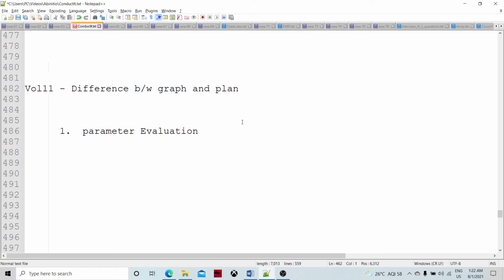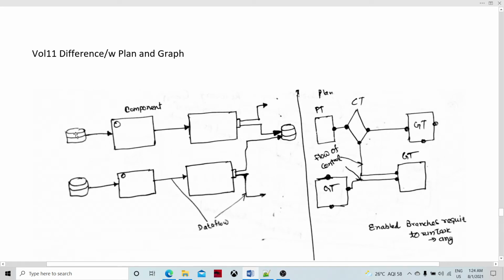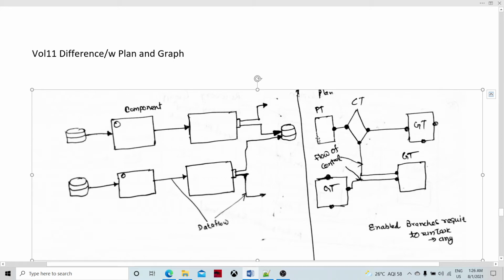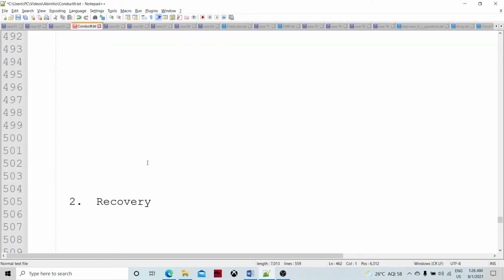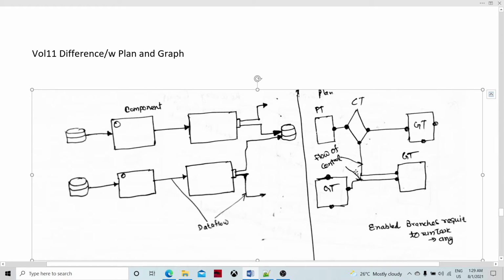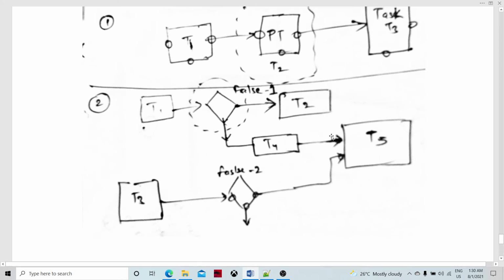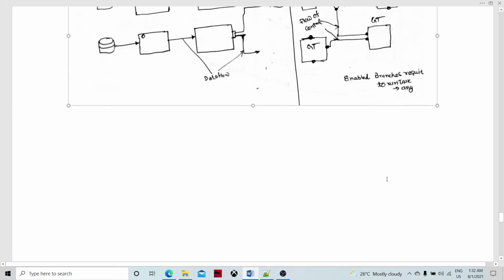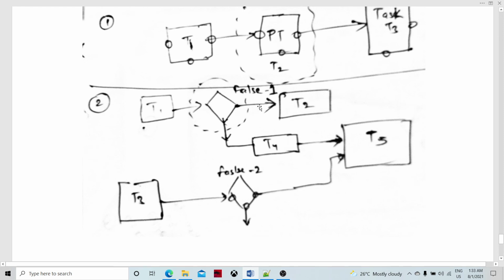Conduct It Vol11 | Difference between graph and plan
1.  parameter Evaluation

   2.  Recovery

   3.  shutdown

   4.  disable task/components